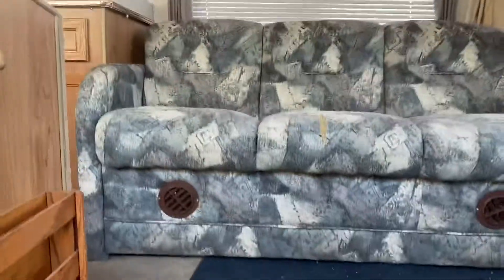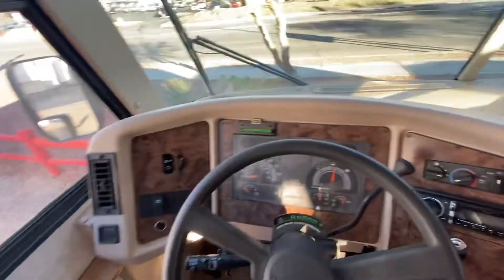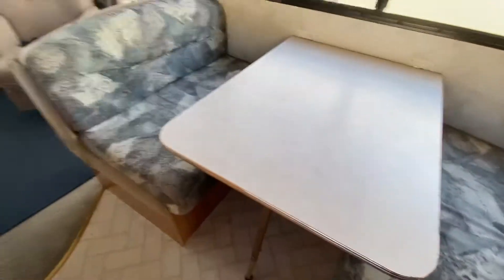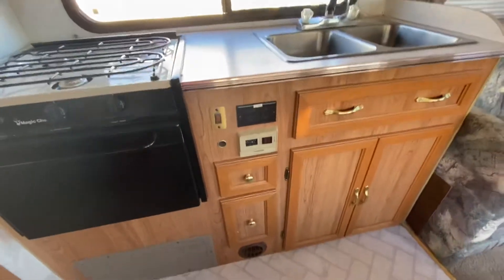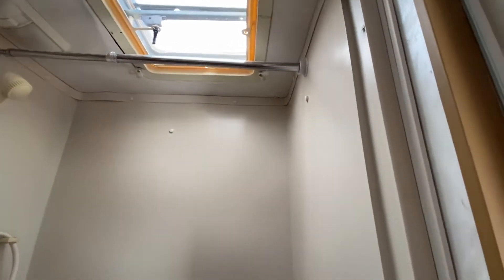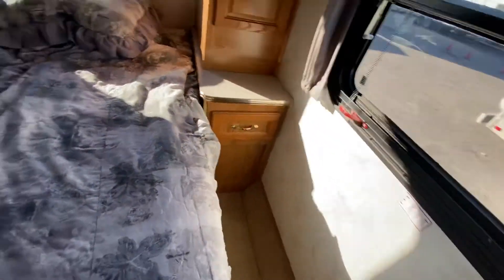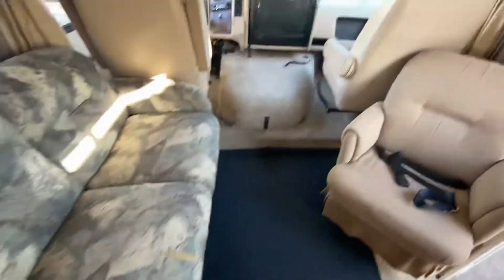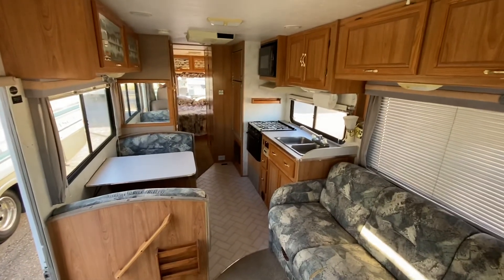Inside 1997 Coachmen Mirada